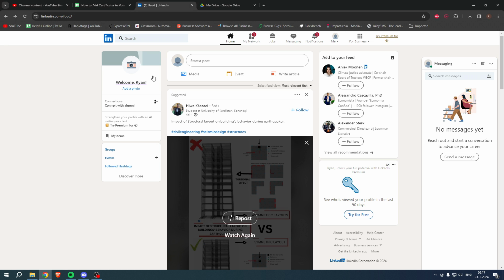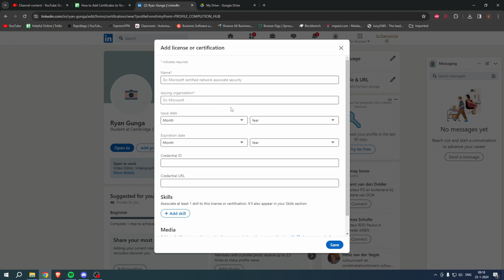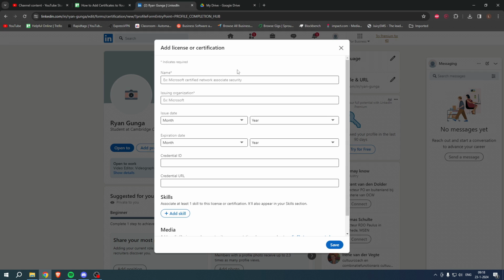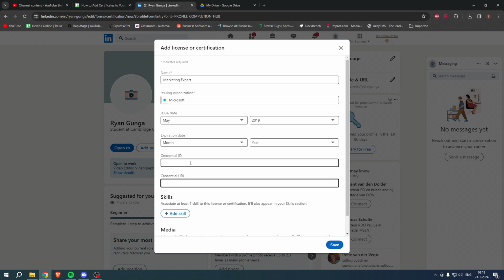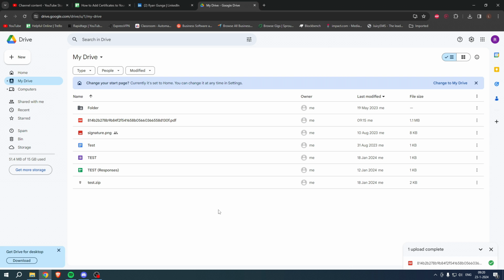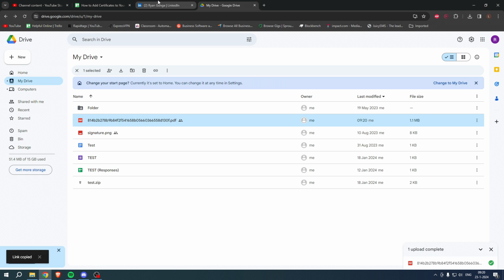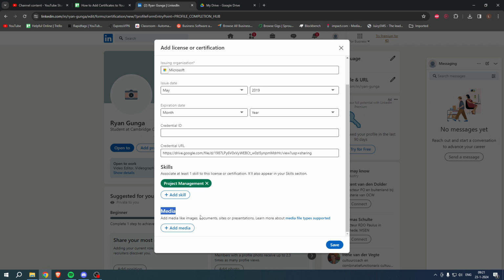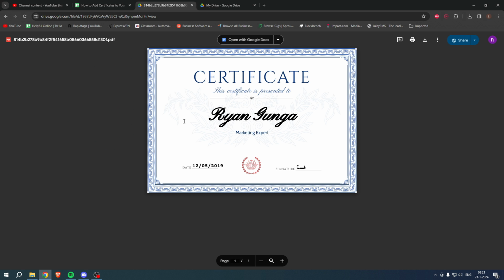How to Add Certificates to Your Linkedin Profile (2025)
In this video I show you how to Add Certificates to Your Linkedin Profile 2025

Do you want to know how to add certificate linkedin 2025? Then I'll show you how to share certification on linkedin post easy.

This is a step by step Linkedin tutorial on how to share credly badge to linkedin and how to upload certificate on linkedin